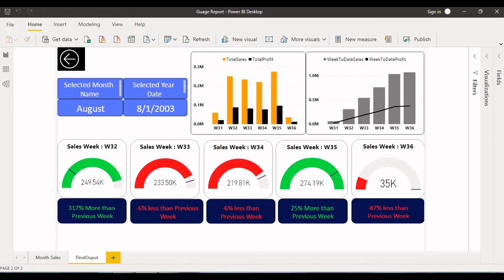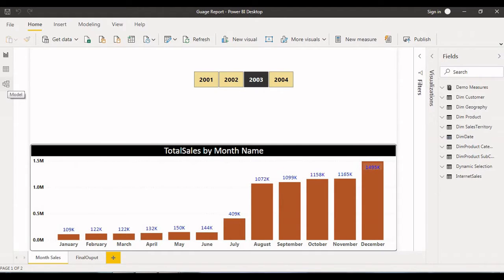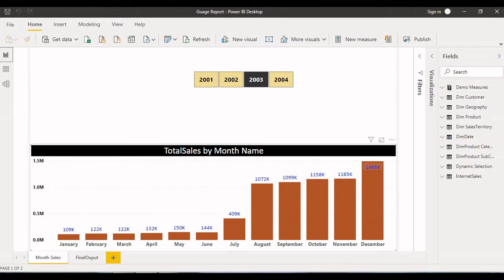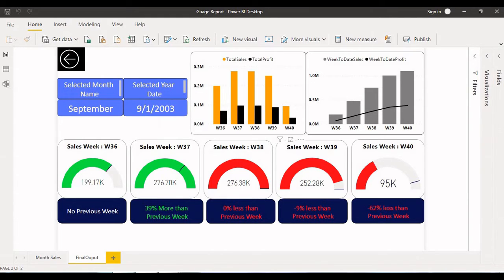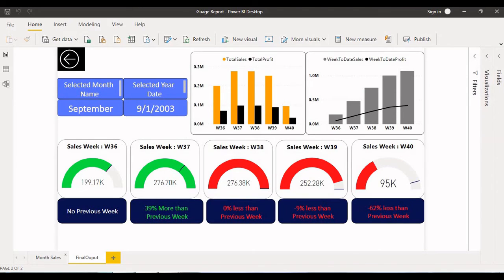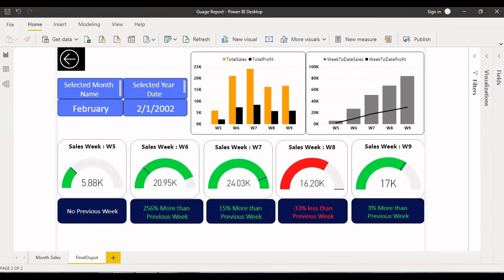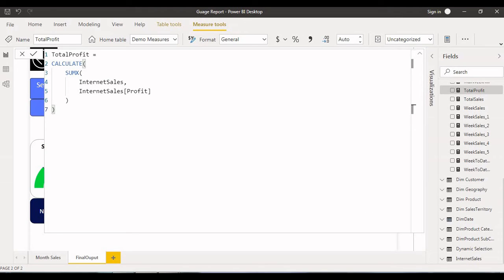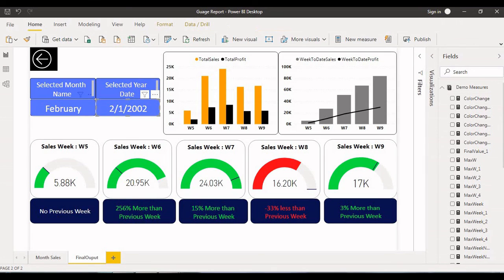Microsoft Power BI and DAX Part 95 : How to find the Sales Month wise for each week in Power BI